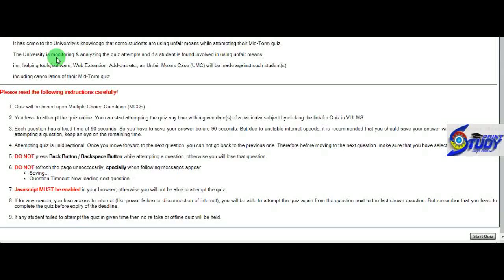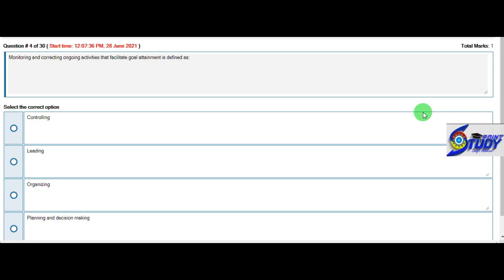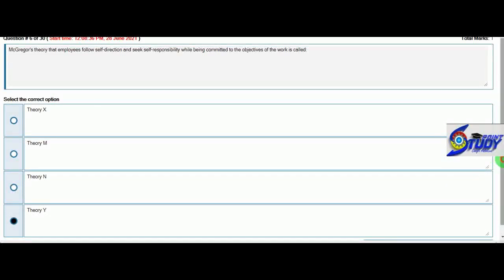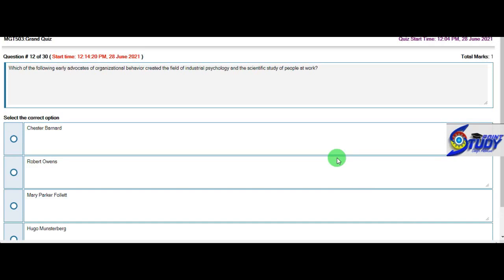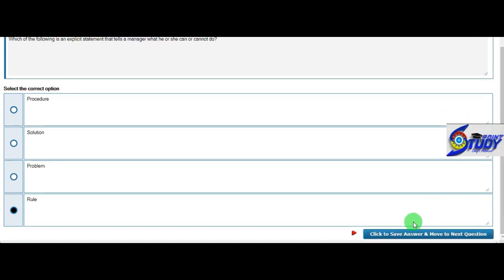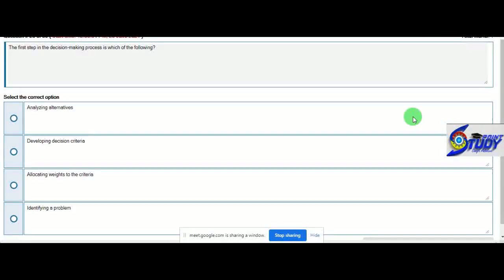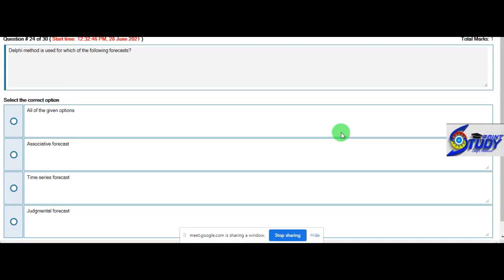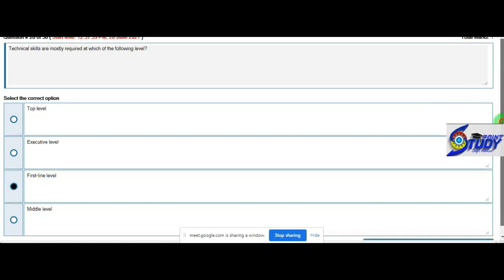Mgt503 Grand Quiz Solved | 100% Accurate || File 1 |28.06.2021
Study Point By Engr Adnan

My Aim to create this channel is to address General as well as Study-related issues of Virtual University Students. In this endeavour, short videos on difficult topics and support in the preparation of GDBs , Assignments will be provided through videos.

Regards;
Engr Adnan
BE(Electrical),MBA(Exec),MOSCM[Continue...]